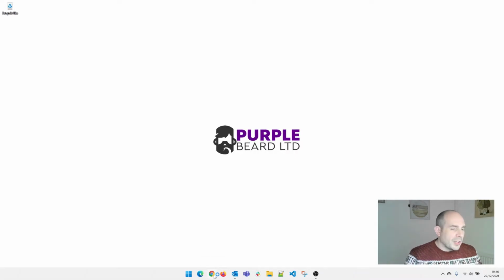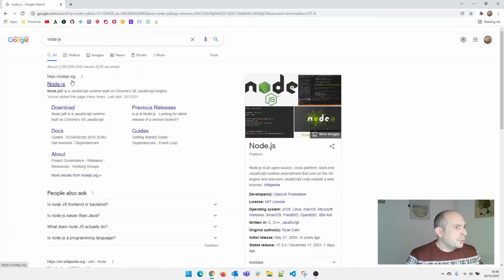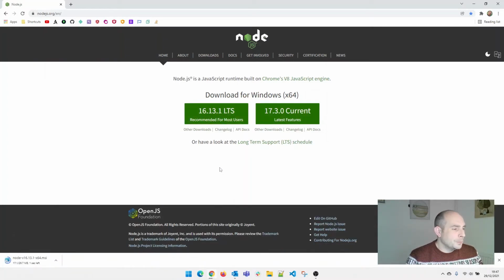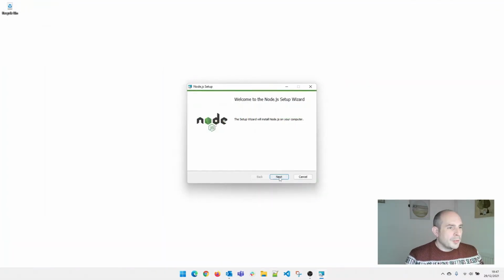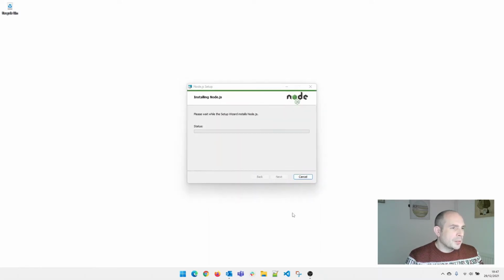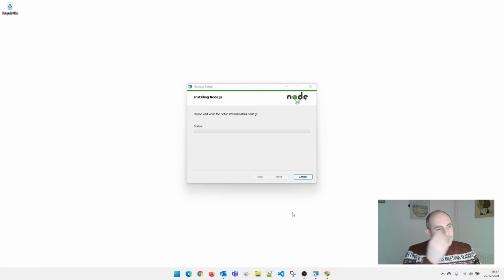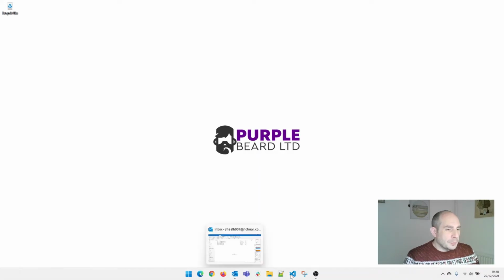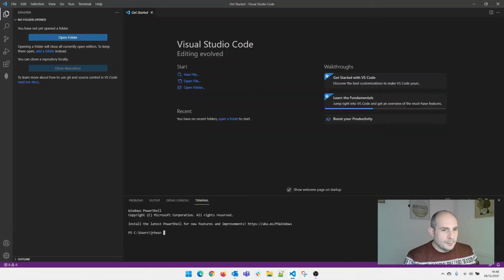Video 30 Installing Node.js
How to install Node js on a windows machine and check it is installed correctly